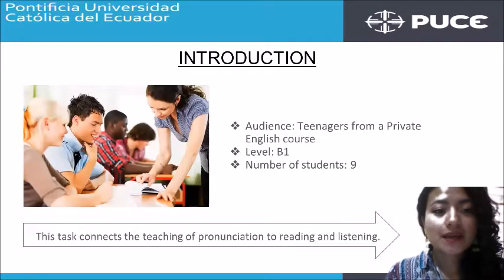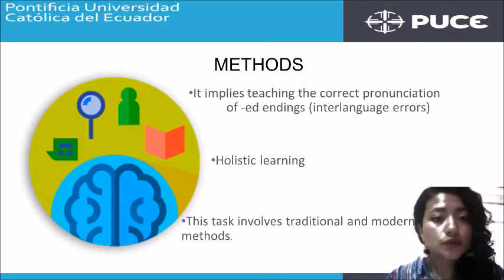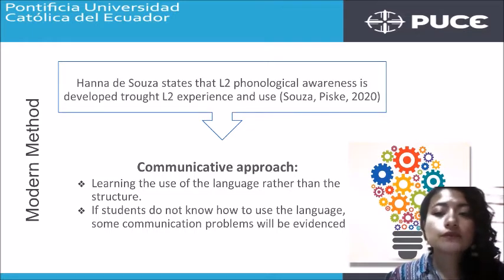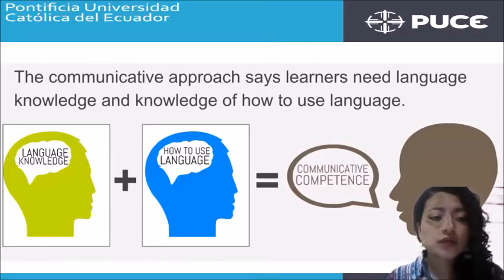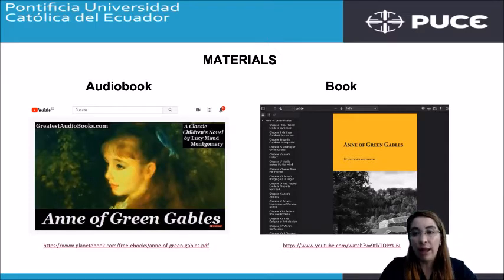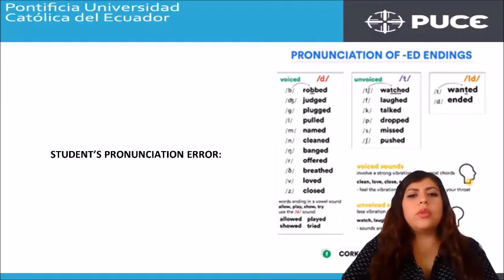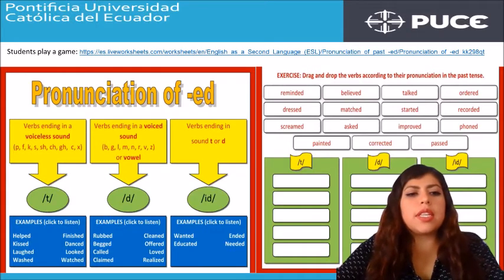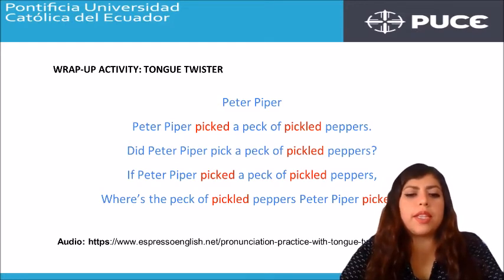final project video essay